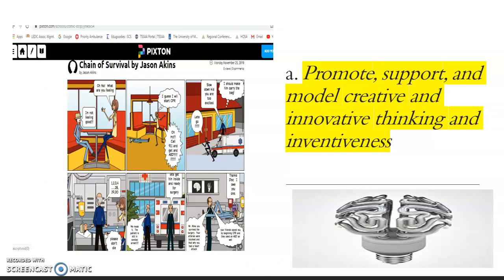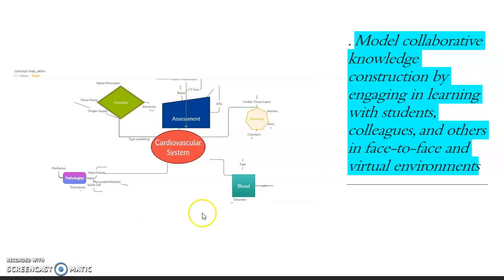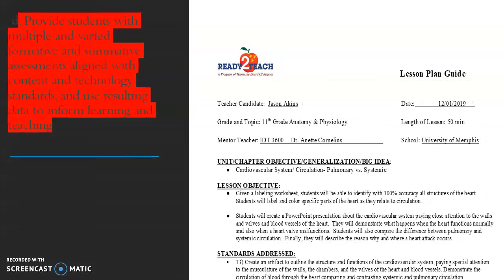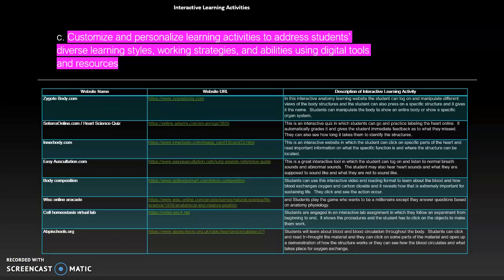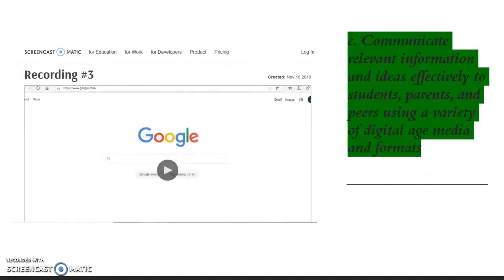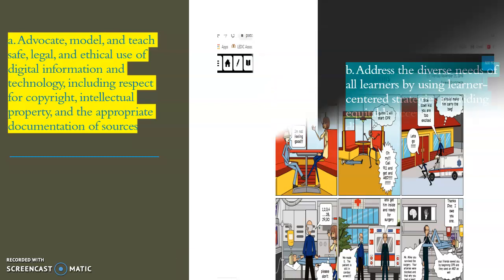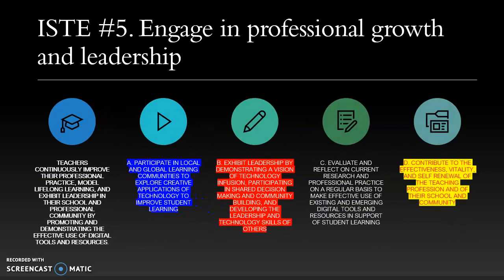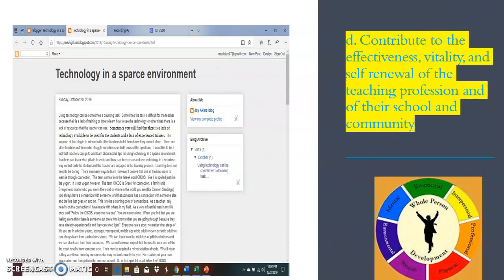Jay Akins IDT3600 Final Presentation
Final Presentation